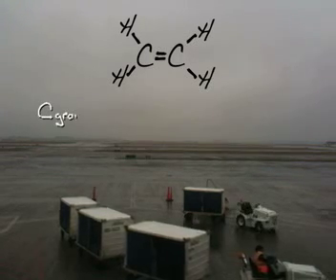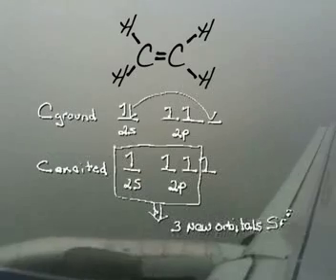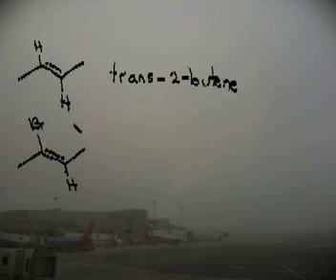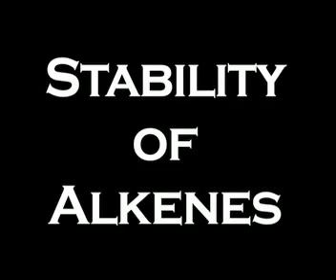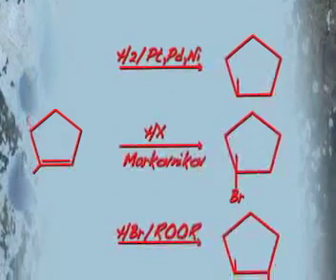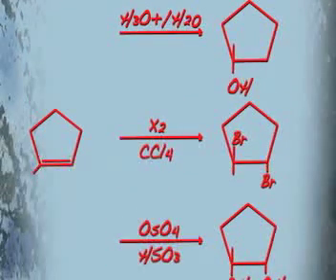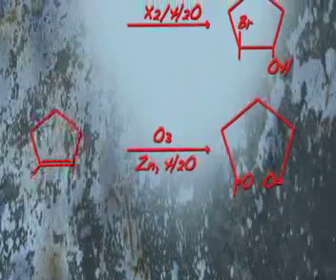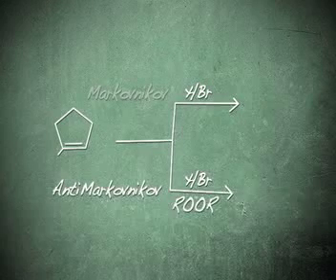Exam 3 Review (Part 1 of 3)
On to part 2...